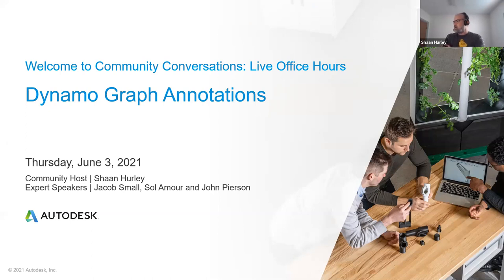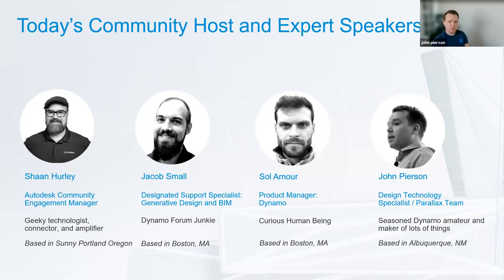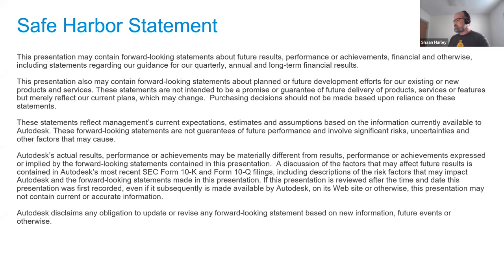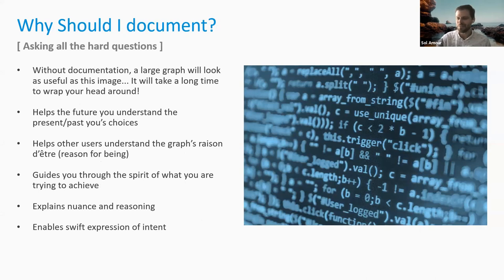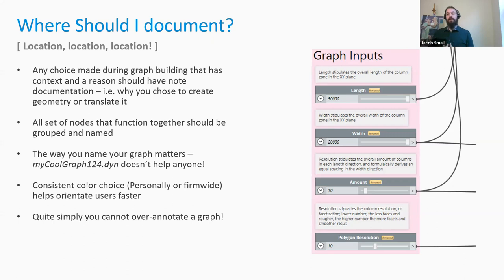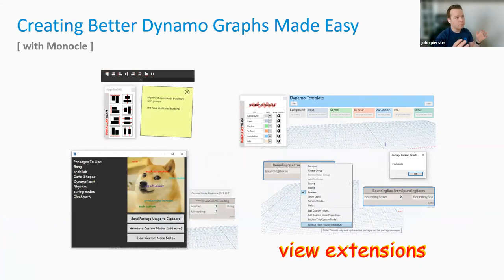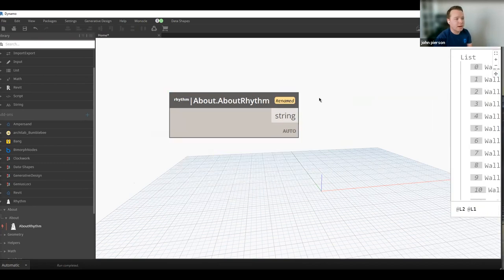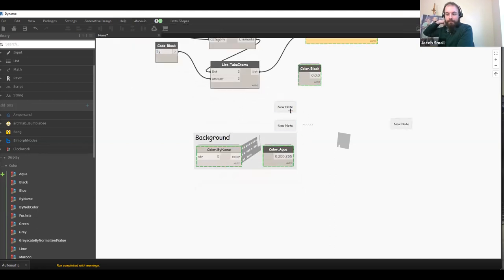11 - Dynamo Graph Annotations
Dive into the world of Dynamo Graph Annotations with Jacob and Sol and learn why it’s important to narrate your graph (Hint: It’s for your future self too!), how you can annotate your graph, and strategies around optimal organization of your Dynamo graph content.

We will explore what a landing zone is, inclusive of legend and author breadcrumbs, how to clean up your graph layout, what the documentation browser is and how to use it, and leverage alignment tools before jumping into some custom extensions that help you clean up your graph space with our guest speaker and Dynamo superstar John Pierson.

This session was also supported by Shaan Hurley, Autodesk Community Engagement Manager, as part of Community Conversations - live, virtual events designed to allow you to gain expertise, connect with leaders and grow your community network.

To see the continued conversation, including the tips and tricks links mentioned in the video, please visit the session page and view the comments

To attend a live Autodesk Community Conversation, please visit our calendar here and register